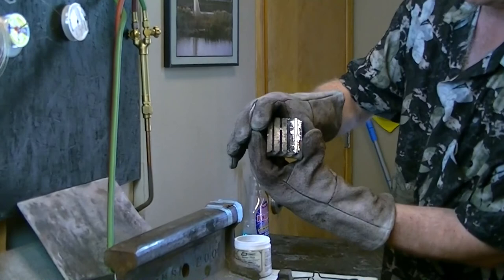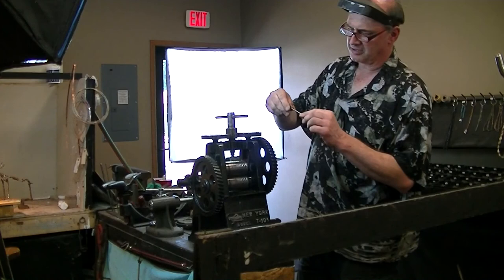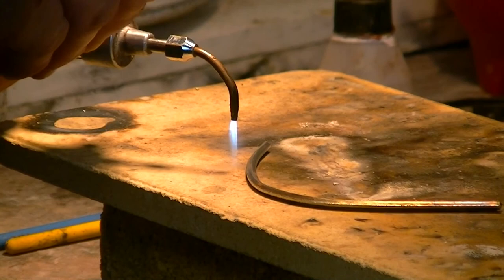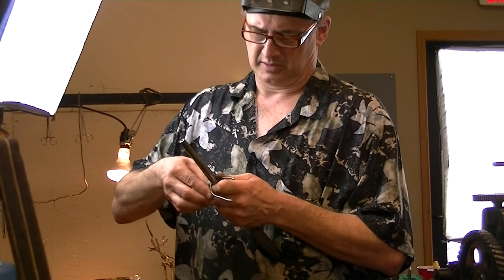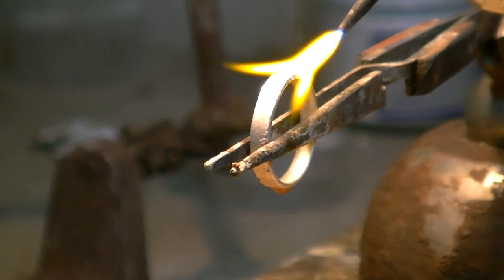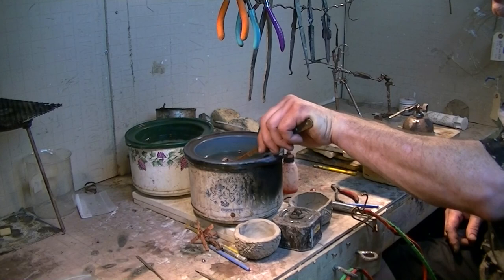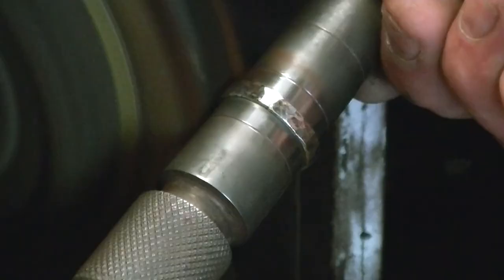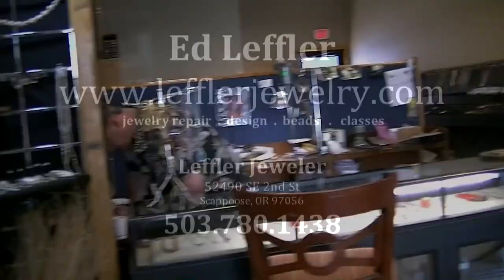Leffler Jewelry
See a hunk of silver transform into a ring in just minutes!
Old school silversmith Ed Leffler melts sliver and rolls it flat then into a ring.
Hear a description of how sliver needs to be handled in order to be reshaped into jewelry.